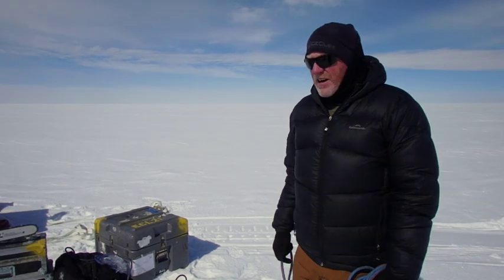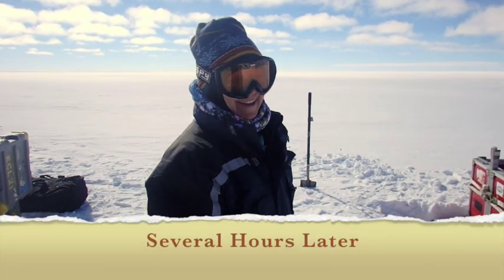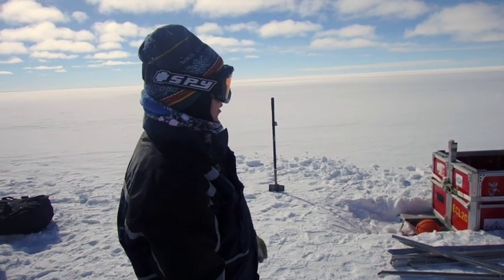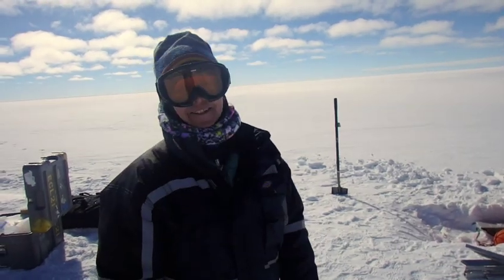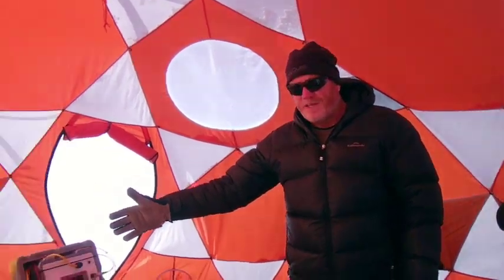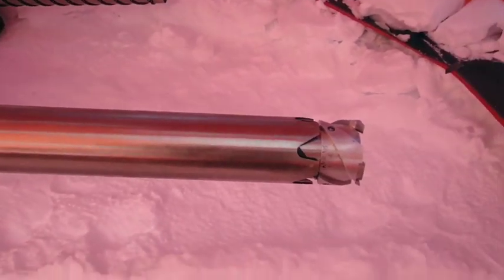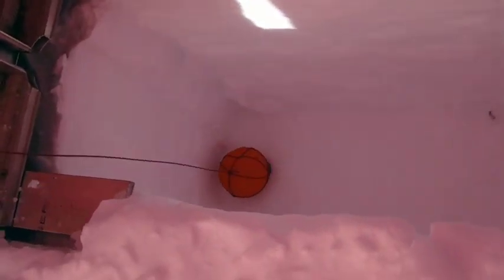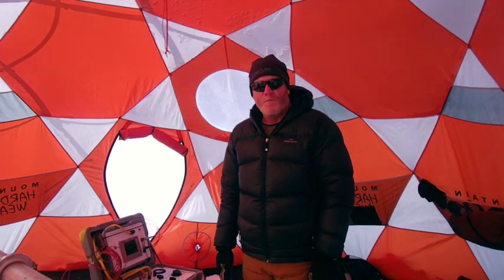Drilling A Core Sample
This video shows how ice core samples are drilled in the Arctic. It was created as part of the PolarTREC program.